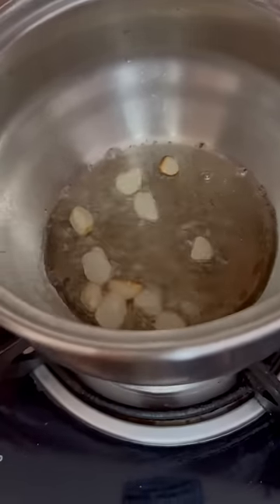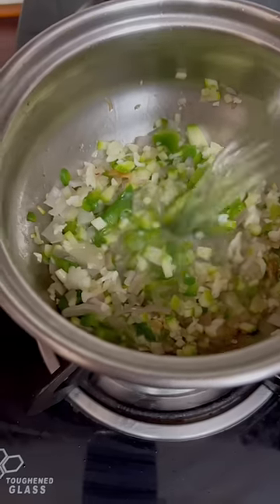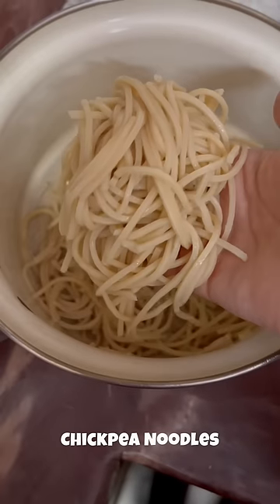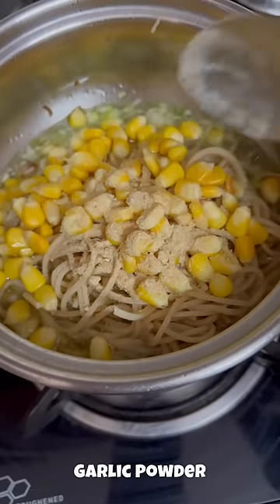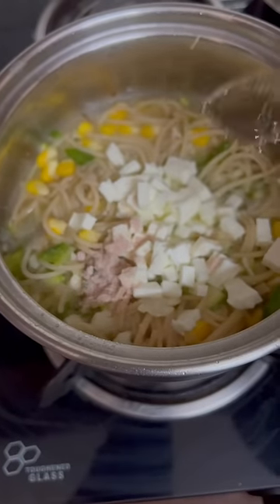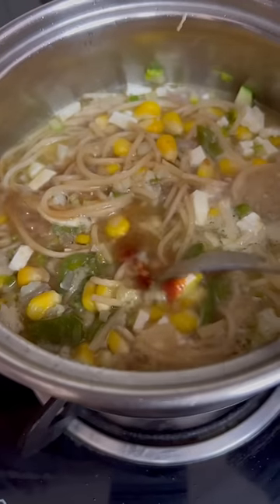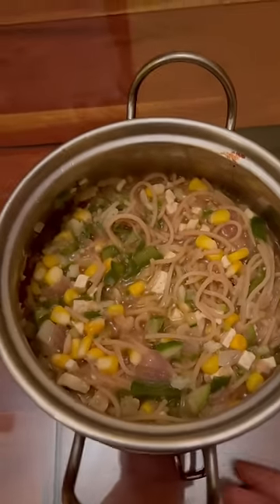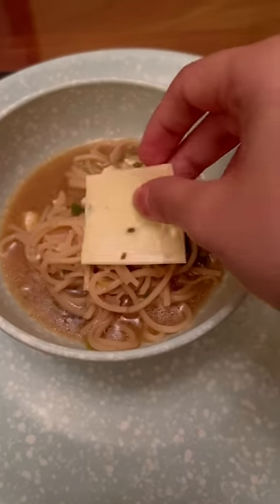Omg!🤩Survive anywhere with my One Pot Quick Healthy Dish😋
cuties💜
Do sub @SHEFALIRAWAT
and be a part of shefam